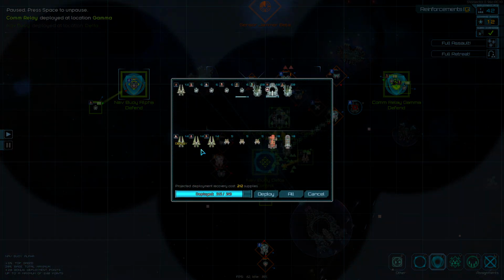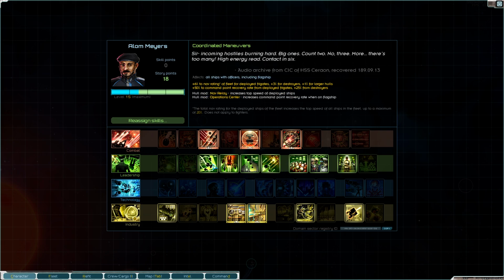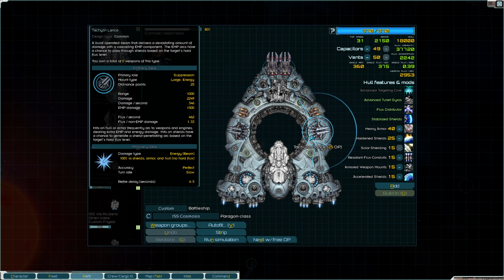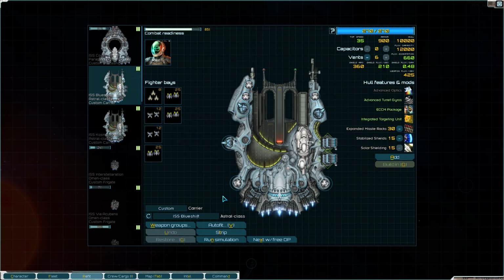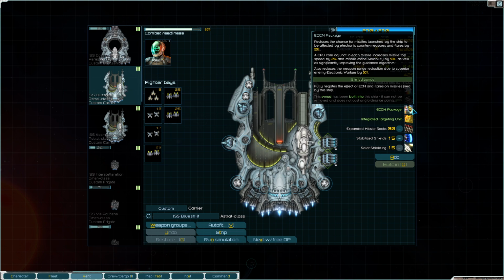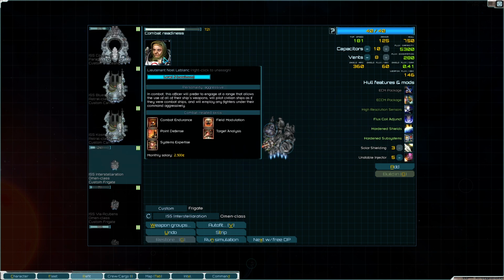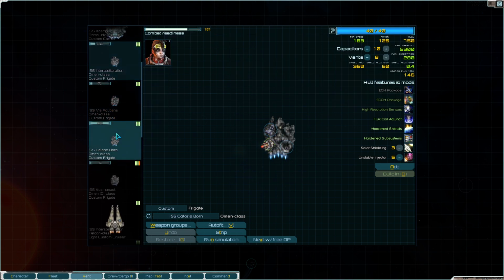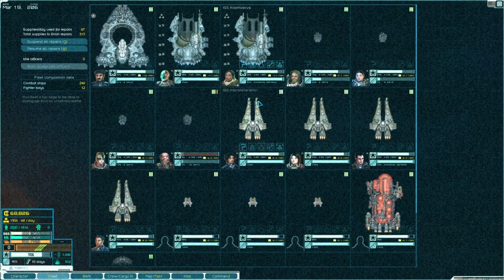High tech has the biggest bois